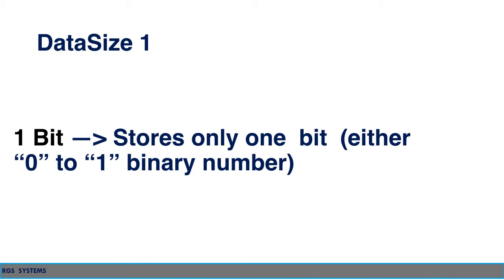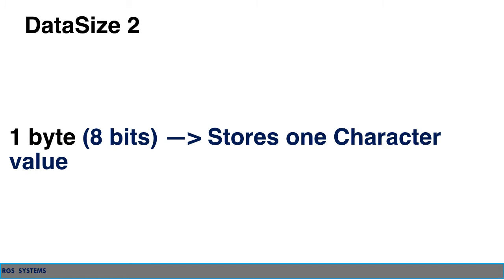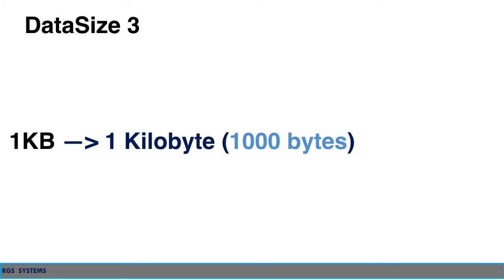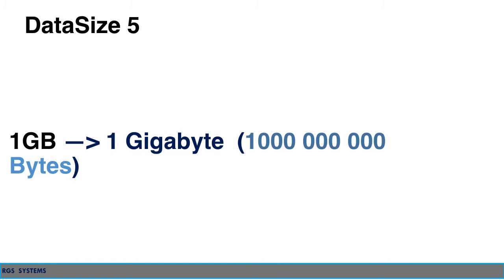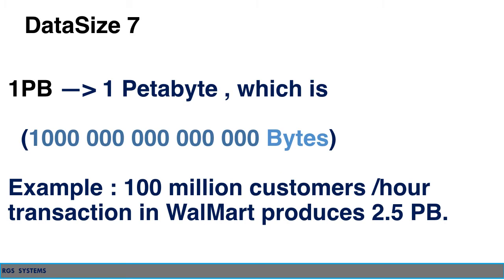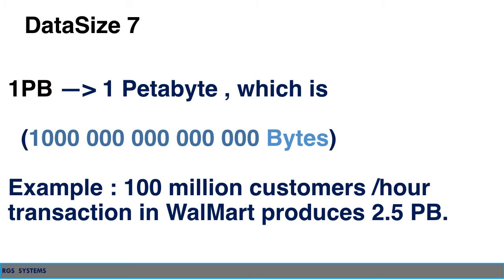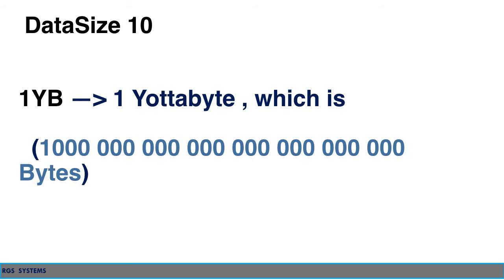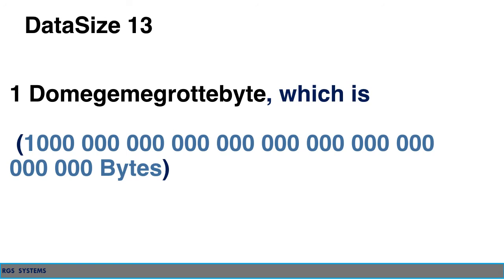Big Numbers for Big Data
Big Numbers worth knowing for Big Data.   1 bit to very large number like this 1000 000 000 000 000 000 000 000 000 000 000 Bytes. What is it called ? So, I thought of giving you this as a short factual video.